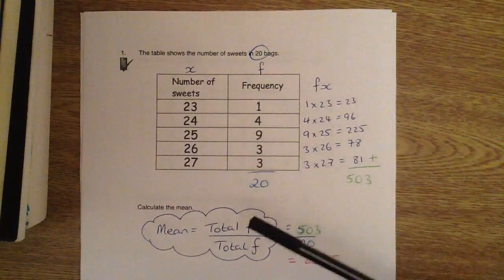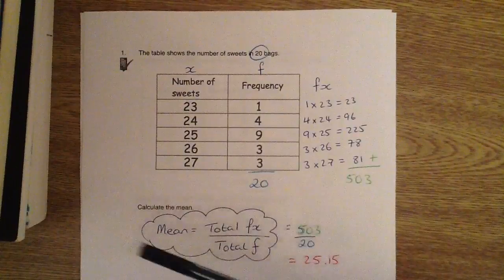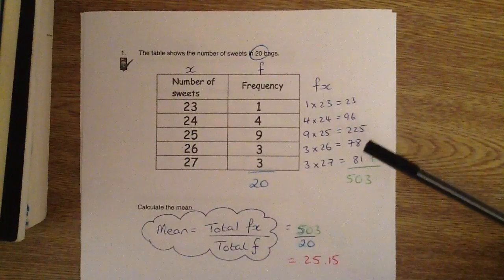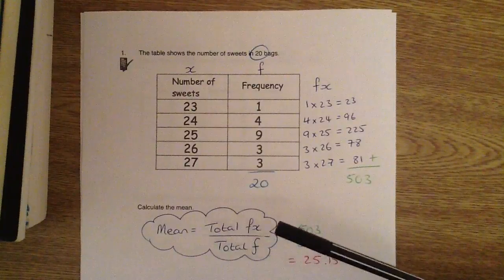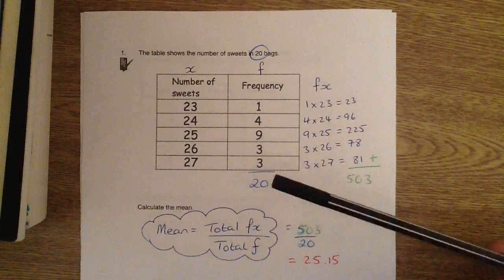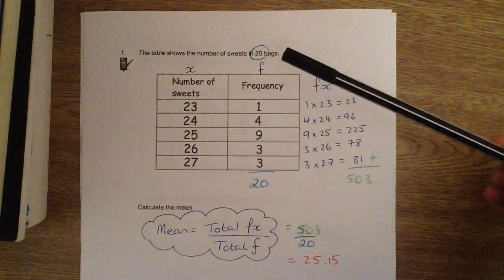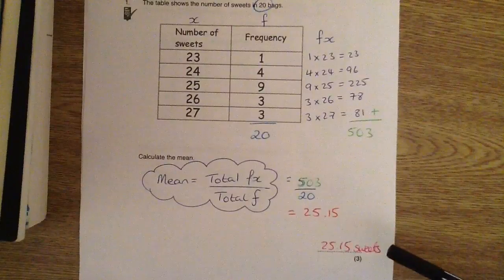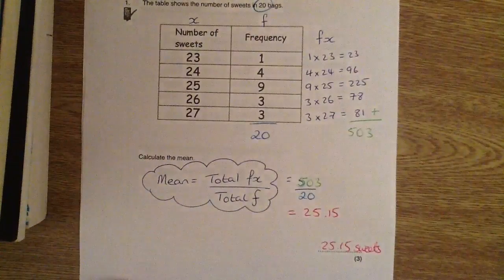Mean from a Frequency Table